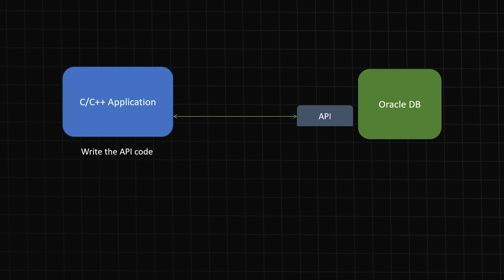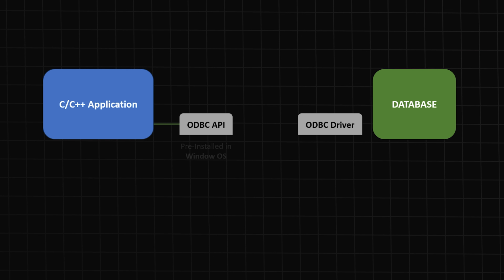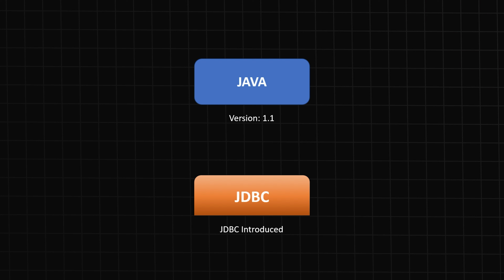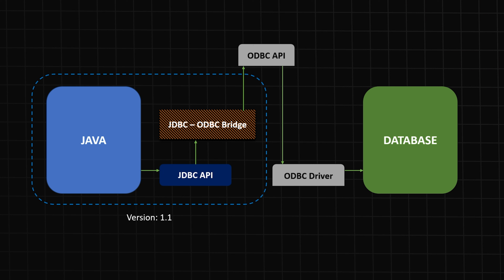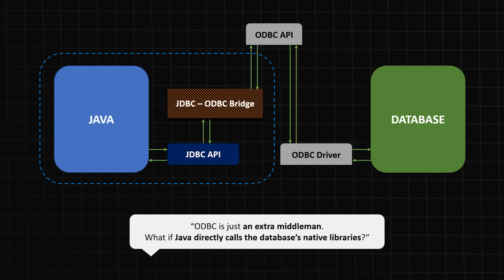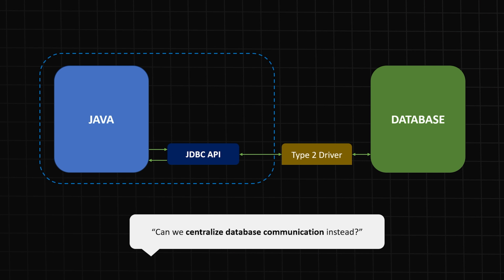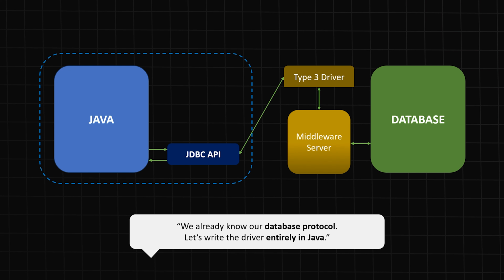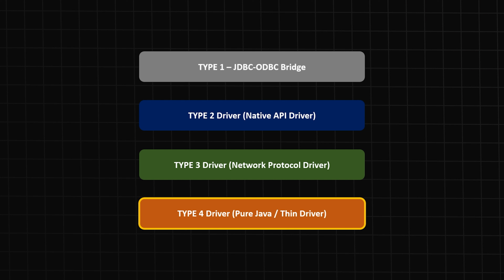02 JDBC Architecture, Driver Types & Evolution | Java Database Connectivity (JDBC)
This is Part-02 of our JDBC series.

In this video, we go deep into JDBC architecture and the evolution of JDBC driver types — not as definitions, but as a story of problems and solutions.

Instead of memorizing terms, you will understand:

Why JDBC architecture exists
How Java actually communicates with a database
Why different JDBC driver types were created
What problems each driver type had
How the next driver solved those problems
Why Type-4 driver is used today (MySQL focus)

📌 Topics Covered in This Video:

JDBC Architecture (high-level and flow of communication)

2-Tier vs 3-Tier Architecture

JDBC Driver Types:
Type-1 (JDBC–ODBC Bridge)
Type-2 (Native API Driver)
Type-3 (Network Protocol / Middleware Driver)
Type-4 (Pure Java / Thin Driver)

Historical evolution of JDBC drivers

Limitations of each driver and how they were overcome

This video is designed to give you conceptual clarity, so that when you start writing JDBC code, you know what is happening behind the scenes.

📌 This is Part-02 of the JDBC Series

🔜 What’s Coming Next:

Installing MySQL and JDBC Driver
JDBC setup in Eclipse
Writing first JDBC program
Connecting Java with MySQL step by step

If you understand this video clearly, JDBC coding will feel easy and logical in the upcoming parts.

👉 Continue with Part-03 to start the installation and setup of JDBC with MySQL in Eclipse.